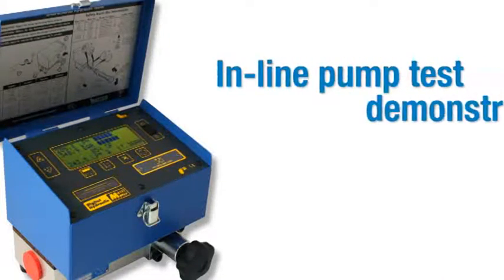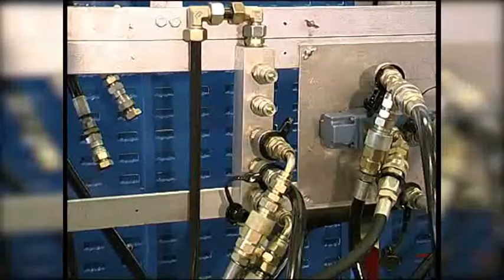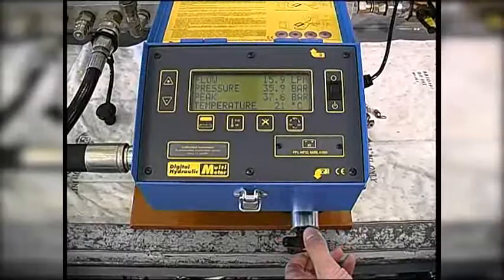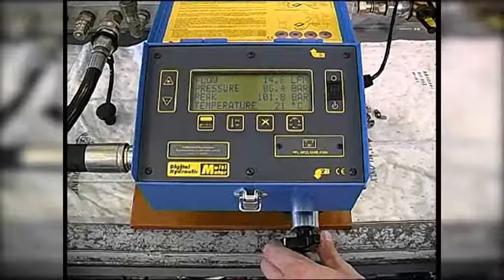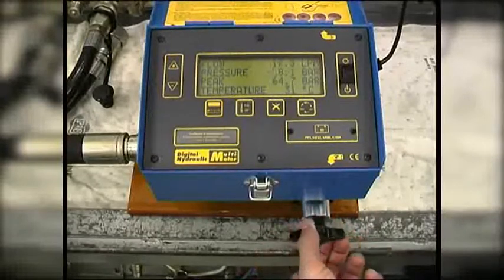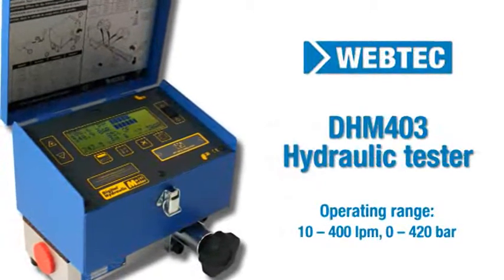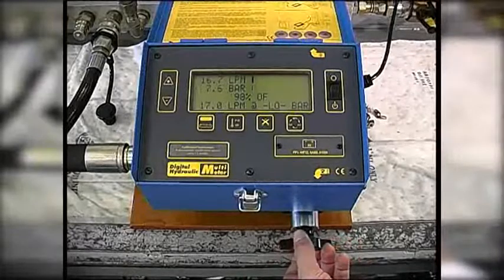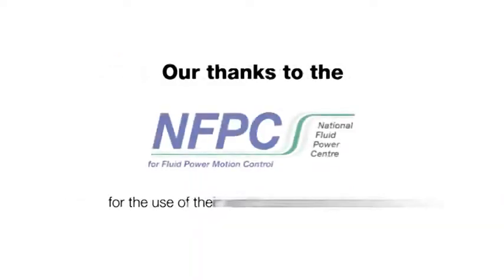How to carry out an In line pump test using a Webtec portable hydraulic tester